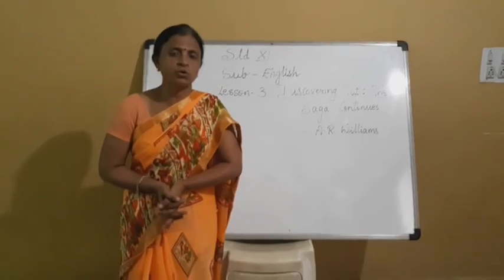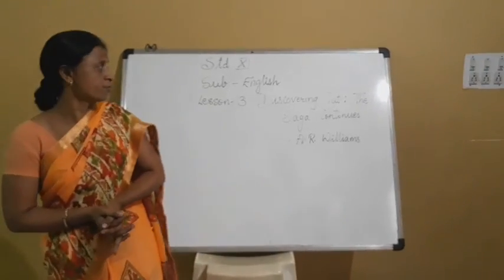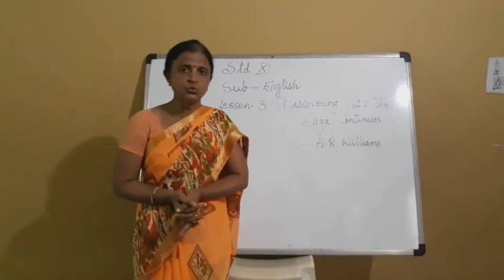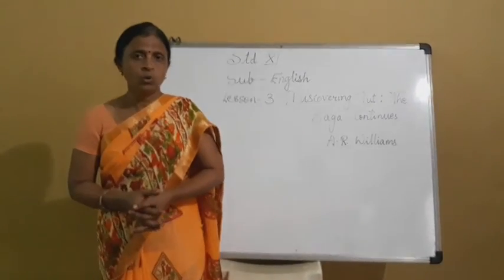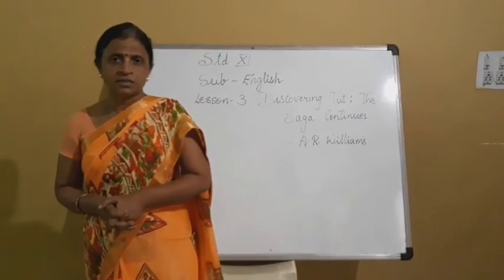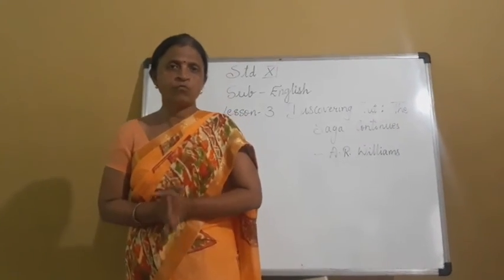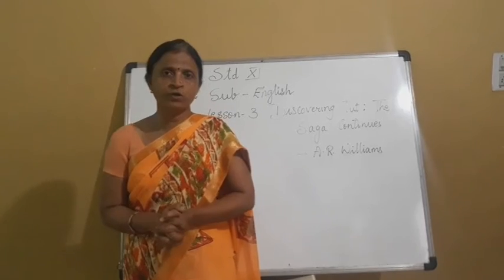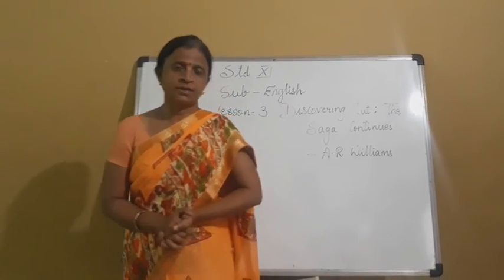XI ENG LEC B